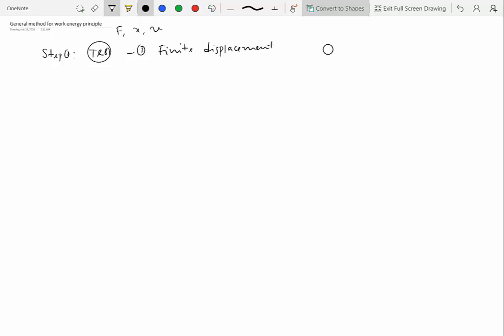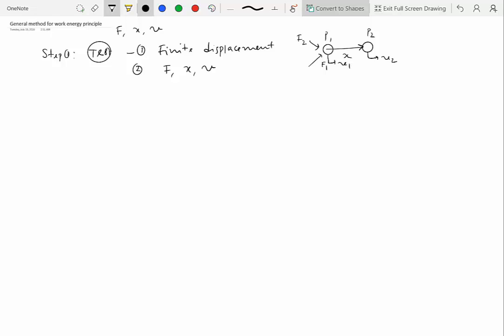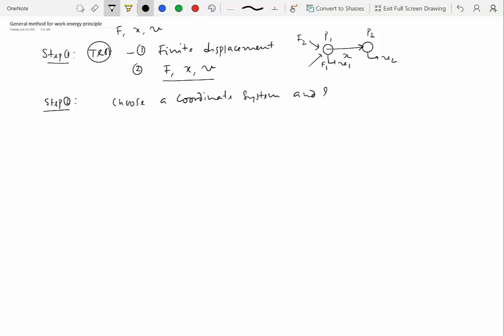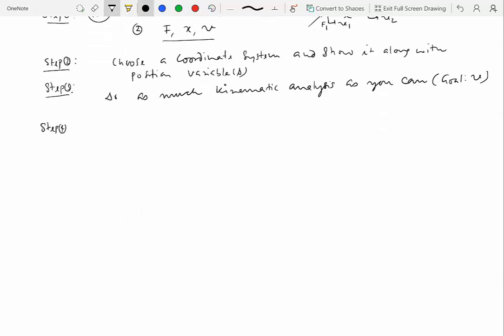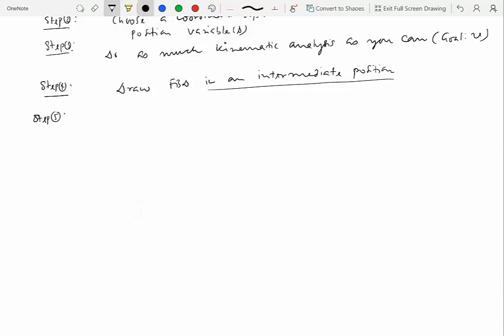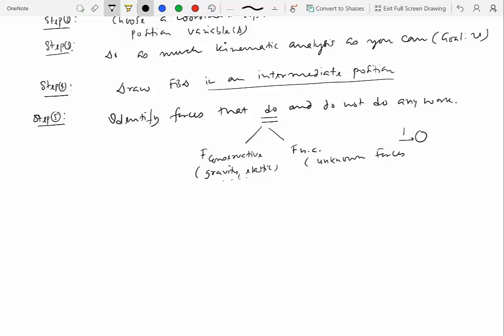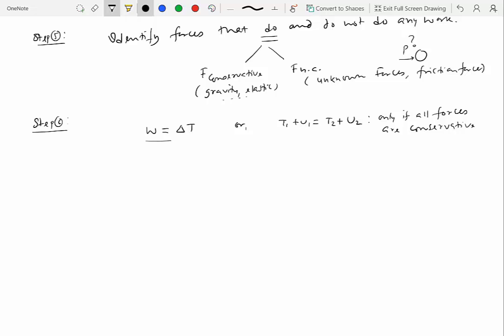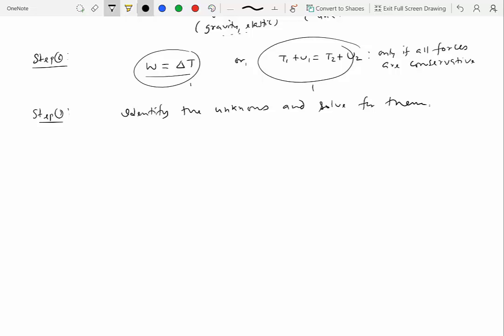4.6 General method for work energy approach for Particles